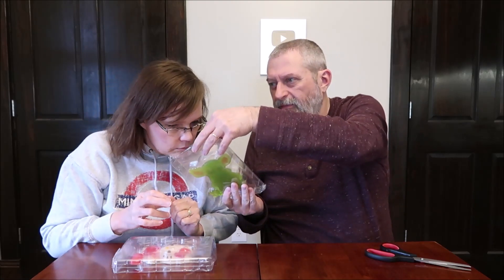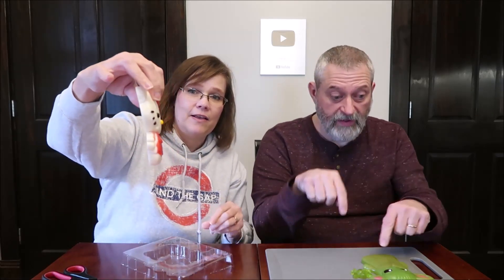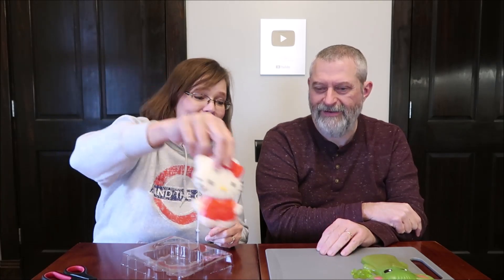Galerie Candy Fruit Punch: Hello Kitty Jumbo Gummy & Star Wars The Mandalorian Easter Gummy Review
This is a taste test/review of the Galerie Candy Fruit Punch Hello Kitty Jumbo Gummy and Star Wars The Mandalorian Easter Gummy. They were $4.99 at Target. 1/6 Package (32g) = 110 calories